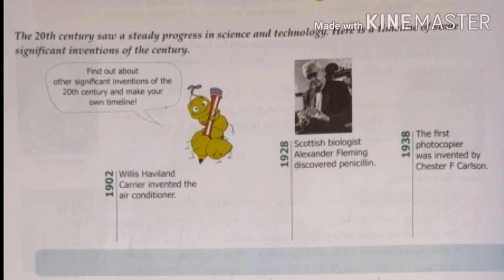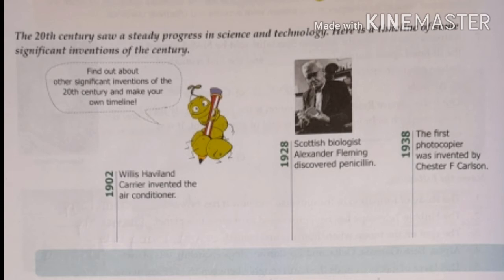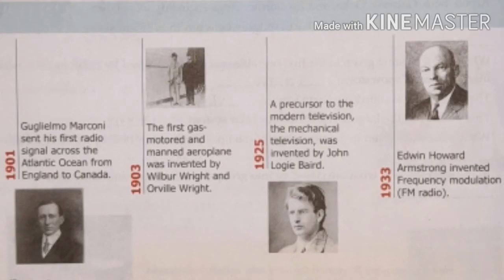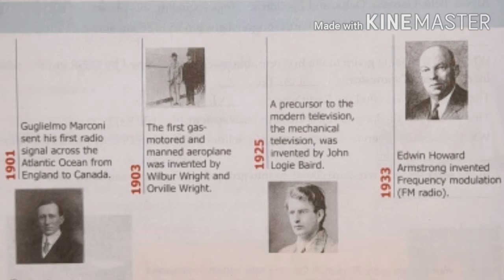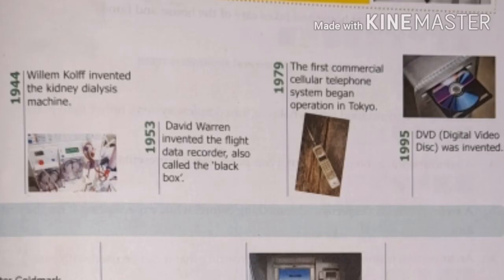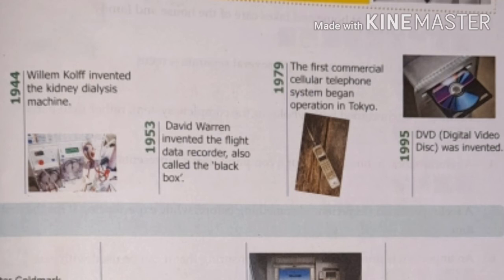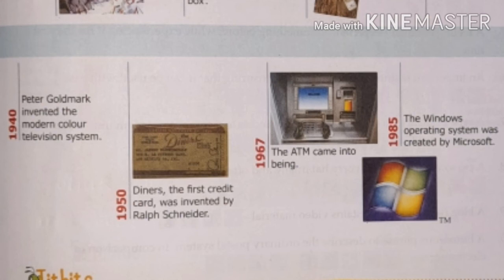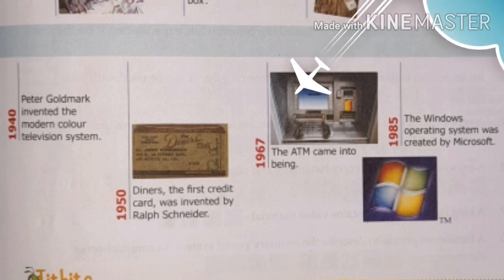General Knowledge // Ch - 20th Century Inventions : Pg no. 82 // Class - 7th